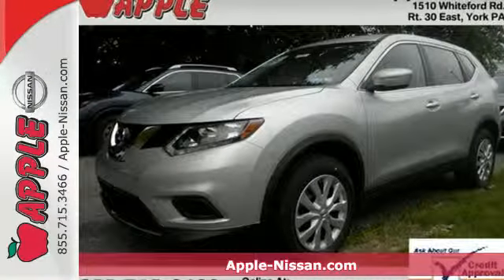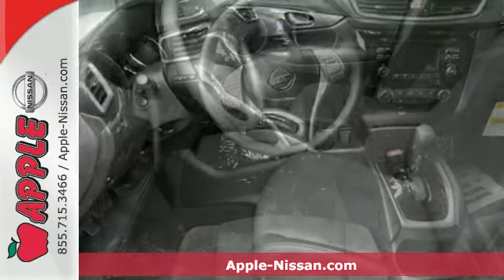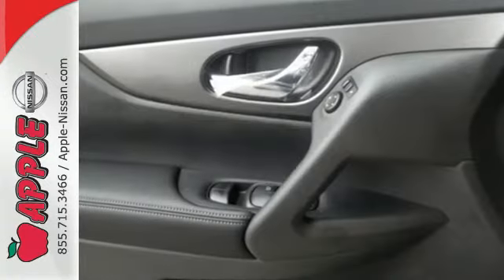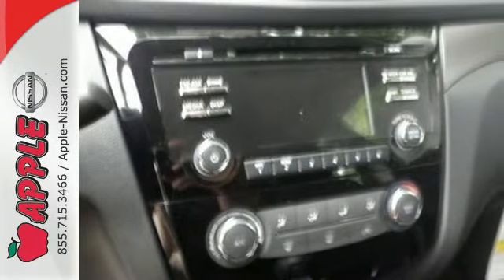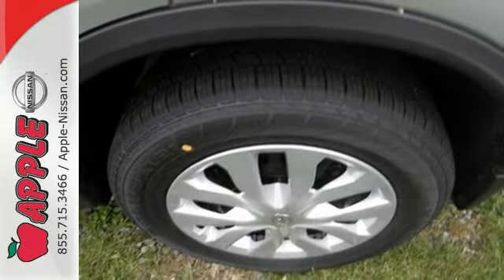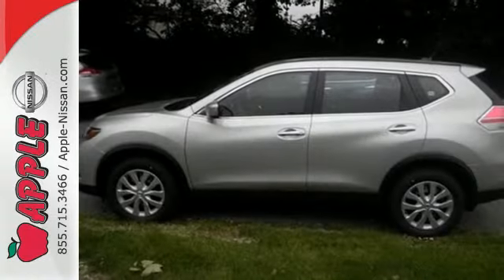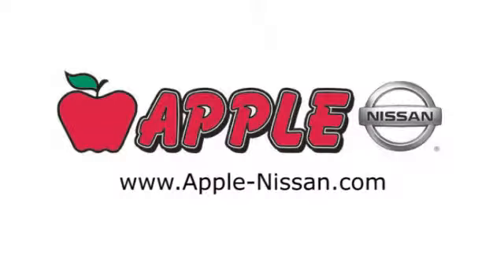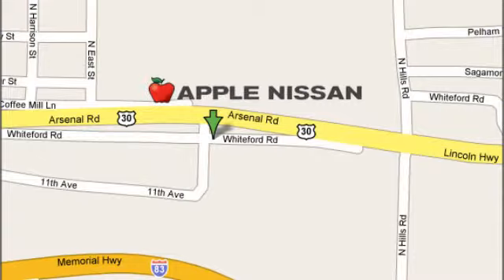2015 Nissan Rogue York PA Lancaster-Hanover, PA #24543 - SOLD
Year: 2015
Make: Nissan
Model: Rogue
Trim: S
Engine: 2.5L 4 cyls
Transmission: CVT (Continuously Variable)
Color: Brilliant Silver
Stock #: 24543
VIN: KNMAT2MV4FP558429
Rogue S 4D Sport Utility CVT with Xtronic AWD and Brilliant Silver. Floor Mats & 2-PC Cargo Area Protector and Splash Guards. Apple Nissan of York Pennsylvania has a premium Rogue selection and many Special Nissan incentives. Compare Nissan's most current model of the Rogue to its rivals and we're more than confident that you'll choose it over vehicles like the 2015 Hyundai Tucson Toyota RAV4 Mazda CX-5 and the Honda CRV. Just a few of the characteristics that shoppers in PA will be pleased with are the Rogue's handsome looks and bargain pricing. For Apple Nissan customers who want a remarkable value just compare this vehicle's price to the vehicles in its class and you'll see that it's a solid investment. Get more info about its specs - Take a peek at our Rogue inventory. brbrHow much gas are you going to start saving once you are riding home in this superb 2015 Nissan Rogue? A great gas saver with a surprising amount of room for its size! Save some money and still have room to haul your things! This Rogue is nicely equipped with features such as 4D Sport Utility AWD Brilliant Silver CVT with Xtronic Floor Mats & 2-PC Cargo Area Protector Rogue S and Splash Guards. brbrWe are conveniently located in York PA and proudly serve York PA Red Lion Lancaster Harrisburg Hanover and Shrewsbury Mechanicsburg Manchester PA and Maryland areas. If you're looking to purchase your new dream car you've come to the right place. At Apple Nissan we pride ourselves on being the most reliable and trustworthy Nissan dealer around. Our inventory is filled with some of the sweetest Nissan's you've ever seen! Give us a call today and get the car you deserve. Toll Free (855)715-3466. Apple Nissan is located at 1510 Whiteford Road in York PA. Additional rebates and savings may be available call today for details. Price includes: $500 - Nissan Customer Cash - National. Exp. 06/30

Address:
1510 Whiteford Rd